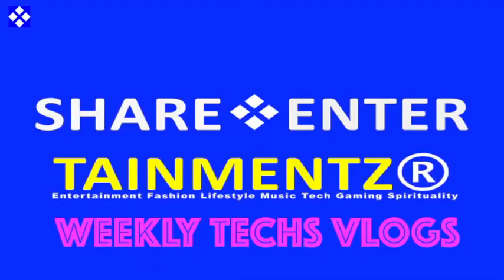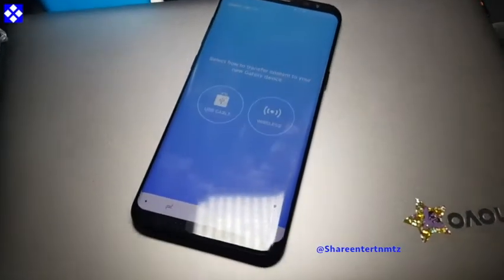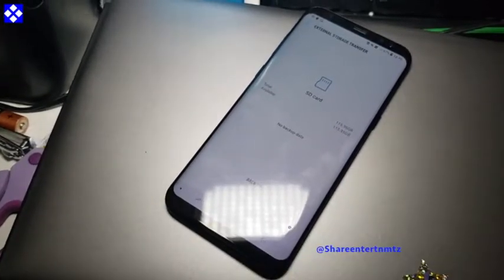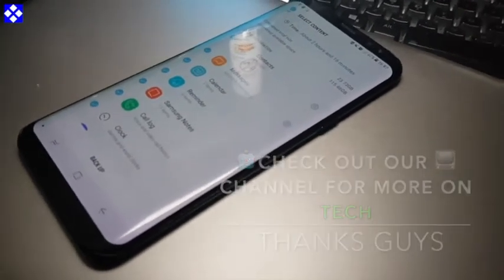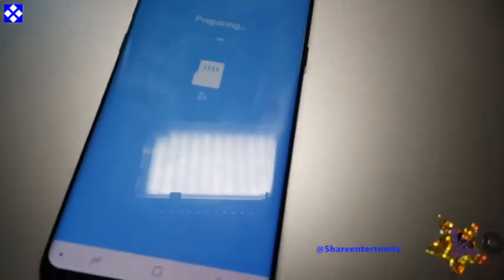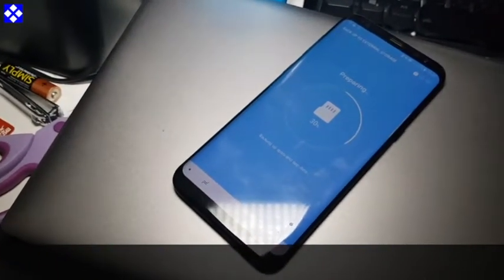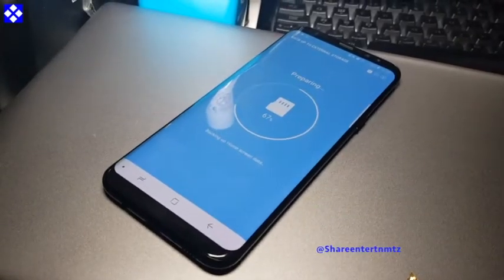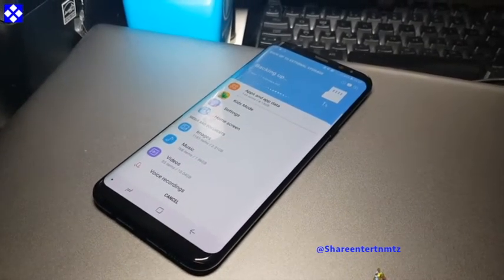How to Backup Your Samsung Galaxy Devices To A Micro SD Card (Tutorial)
Source: samsung
Samsung Galaxy S9 Single SIM 64 GB Android 8.0 Oreo UK Version SIM-Free Smartphone - Coral Blue: